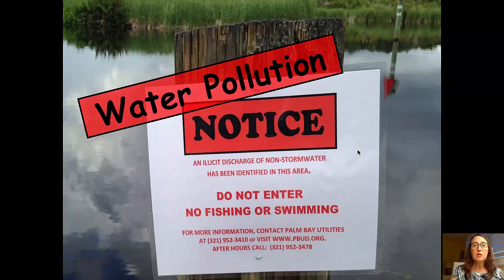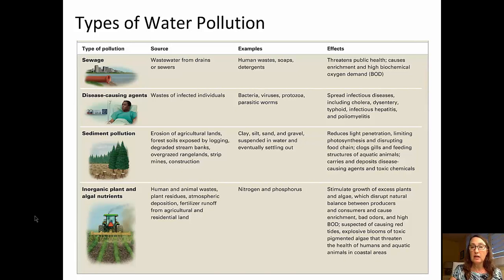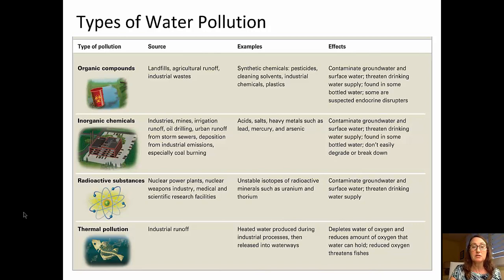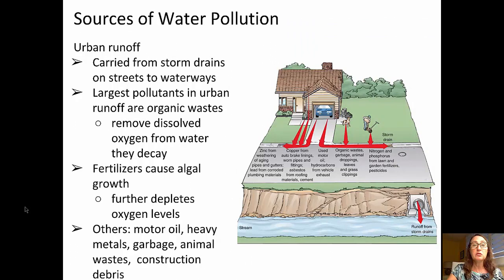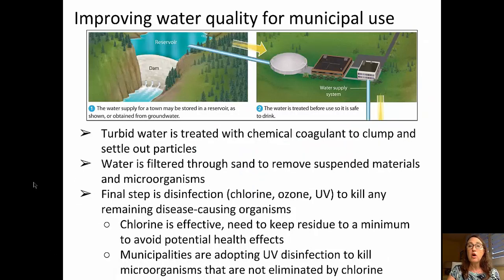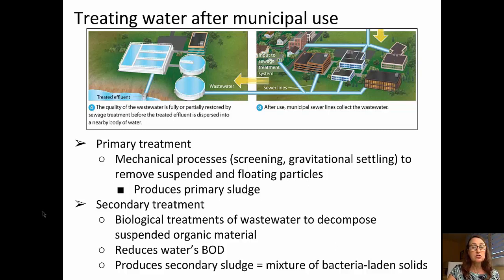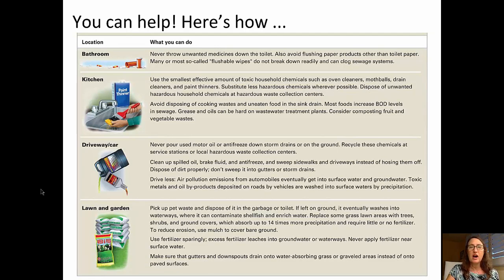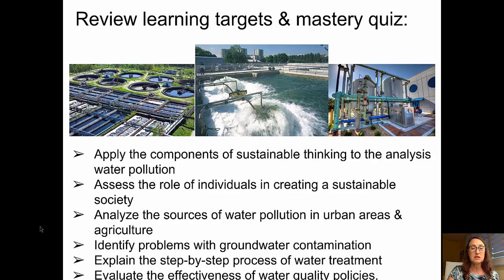Water Pollution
Students are introduced to the basics of water pollution and water treatment in this video.